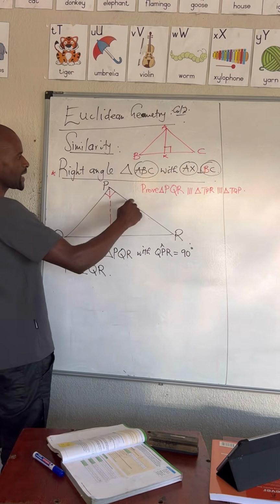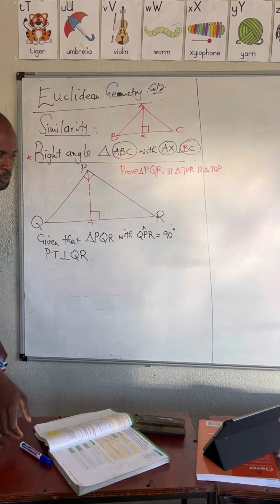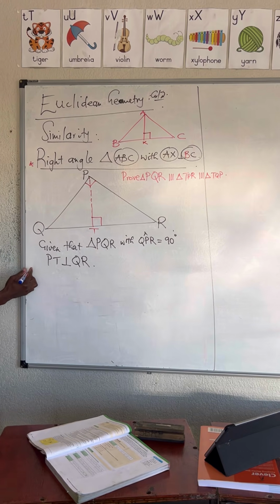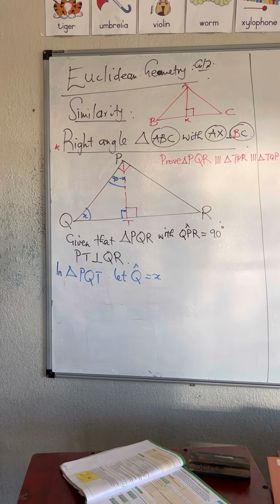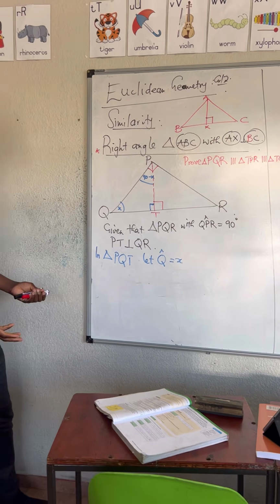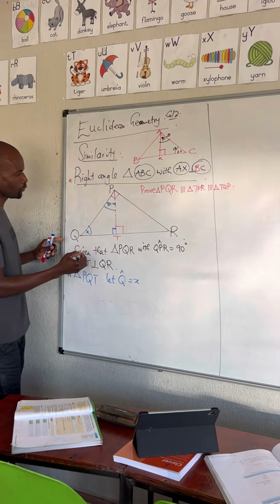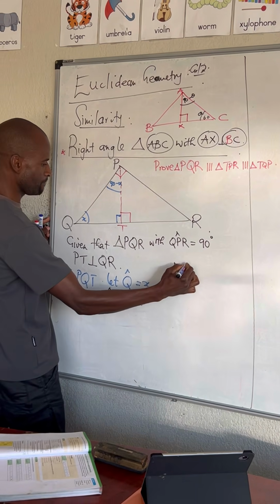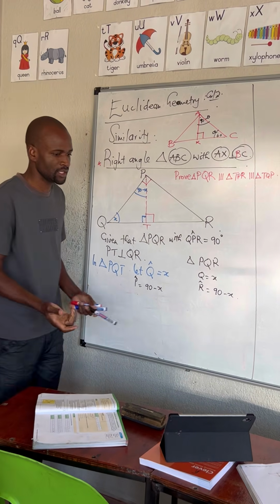Euclidean Geometry Gr12